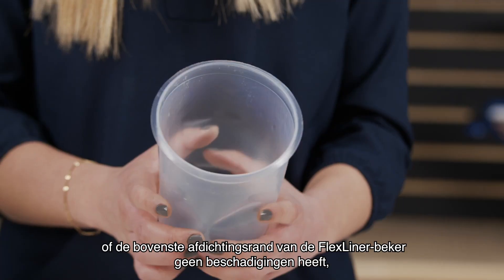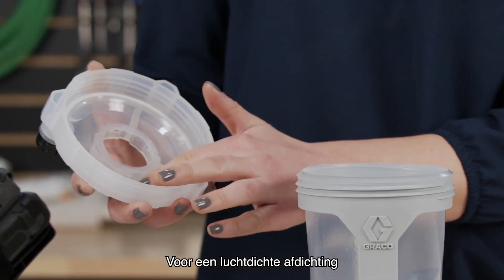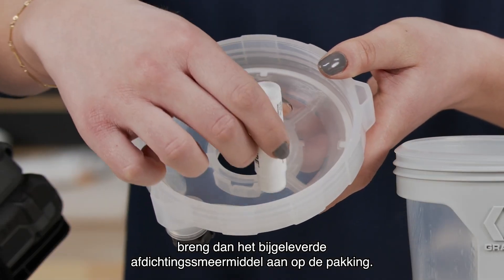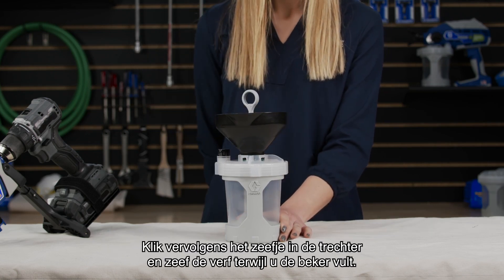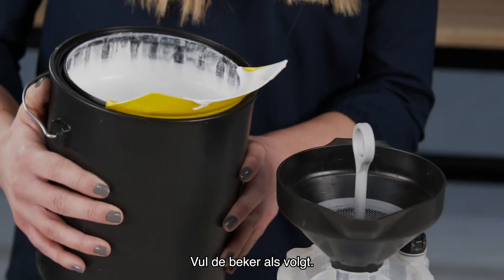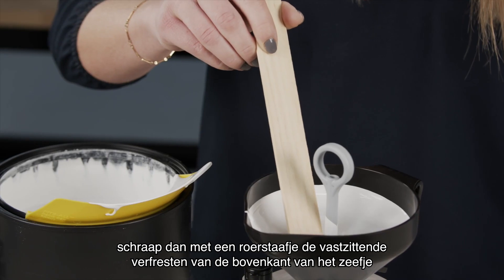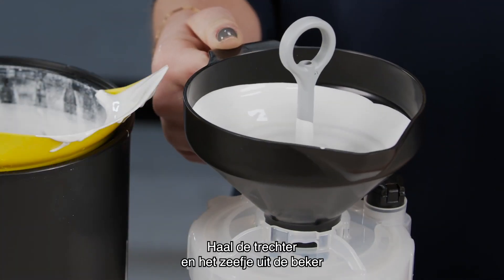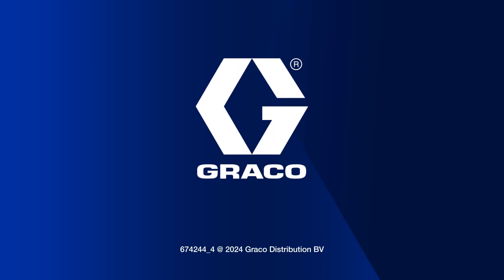Magnum by Graco TrueCoat 360 Cordless Connect - Instructievideo: Setup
Het correct afstellen van uw TrueCoat 360 Cordless Connect handheld verfspuittoestel is essentieel om elke keer opnieuw en bij elke klus een consistente, hoogwaardige afwerking te leveren. Volg de instructies in deze video voordat u met uw klus start om uw productiviteit te verhogen en de levensduur van uw machine te verlengen.
► Lees hier meer over onze TrueCoat 360 productserie en de Cordless Connect:
► Voor meer ondersteuning kunt u terecht bij onze 'Ondersteuning voor Doe-Het-Zelvers':
► Bekijk onze INSTAGRAM of FACEBOOK voor meer content!